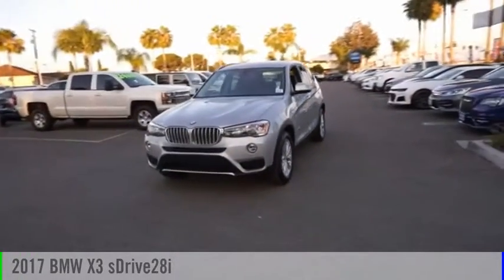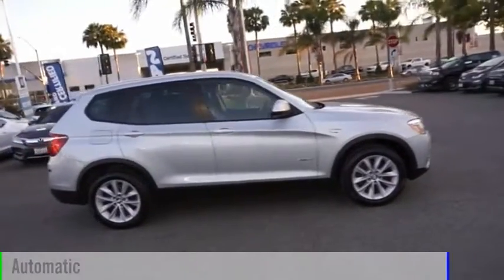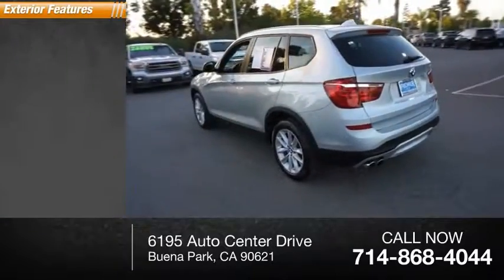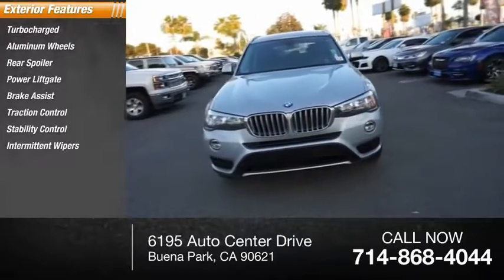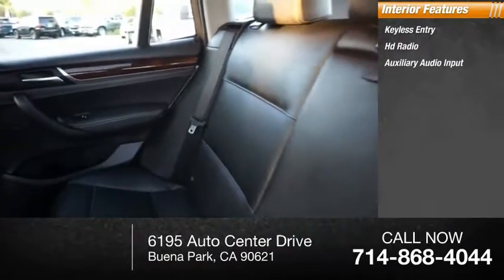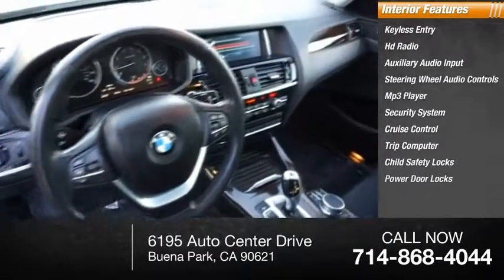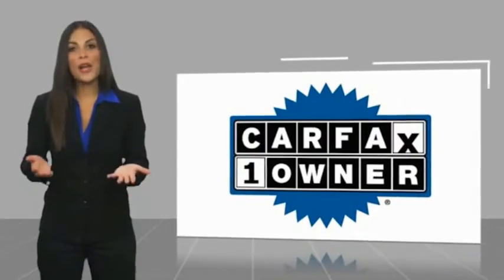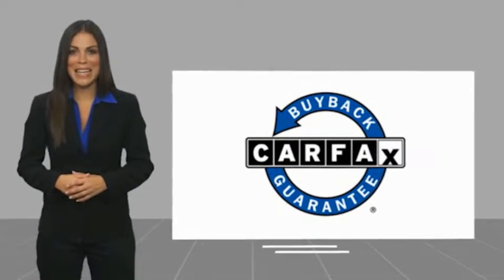2017 BMW X3 sDrive28i UsedNew or Used P8170R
Clean CARFAX. Silver 2017 BMW X3 sDrive28i RWD 8-Speed Automatic 2.0L I4 TwinPower Turbo 8-Speed Automatic.Recent Arrival! 21/28 City/Highway MPGThe staff at Premier Chevrolet of Buena Park are very easy to do business with. Our exclusive financing program guarantees a financing approval and rebuild your credit and credit score! Great dealership, great inventory, great staff. Please go to our website choose a car and come on down. Proudly serving Buena Park, Santa Ana, Lakewood, Long Beach, Bellflower, Upland, Carson, Costa Mesa, Irvine, Montebello, Monrovia, Cerritos and all of Los Angeles and Orange County. Sales: .Reviews:* Strong performance and fuel economy from any of its available engines; high-quality cabin feels luxurious; generous passenger and cargo room for the segment; responsive handling bettered only by pricier sport-tuned rivals; top-notch crash-test scores. Source: Edmunds* Both the six-and eight-cylinder engines are powerful and refined; front and rear seats are spacious and comfortable; interior is well-built with top-notch materials; dual-mode liftgate improves cargo-carrying flexibility Source: Edmunds* Distinctive styling for a sedan of its size; excellent performance with either engine option; modern interior design trimmed with excellent materials; newly updated tech interface is easier to use. Source: Edmunds